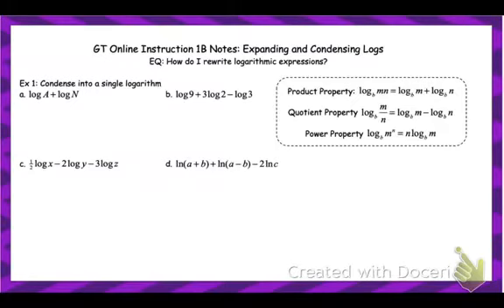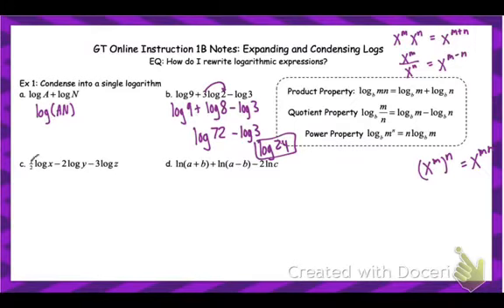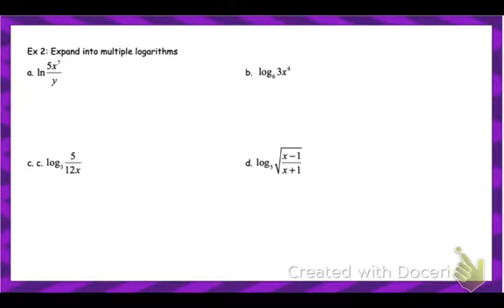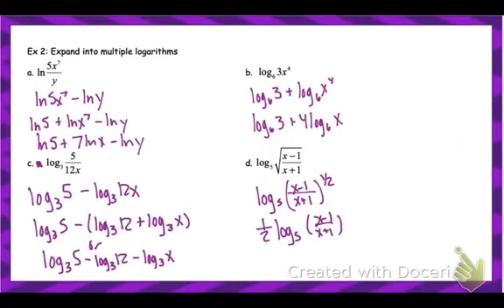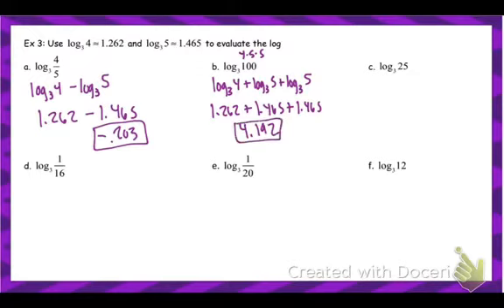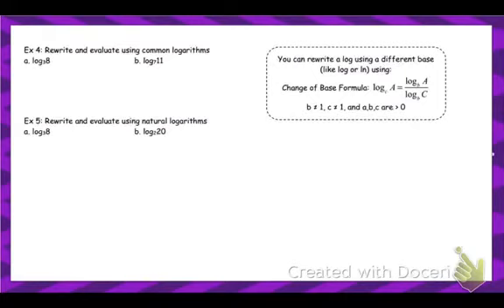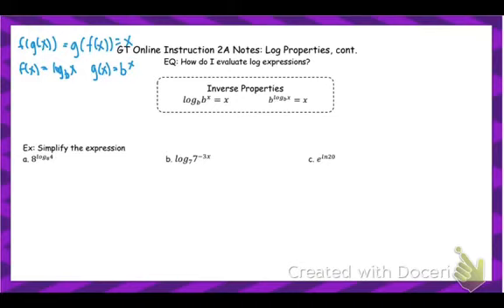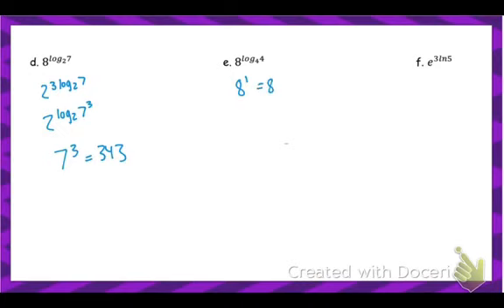7.5 GT Log Prop (mistake on 2d)